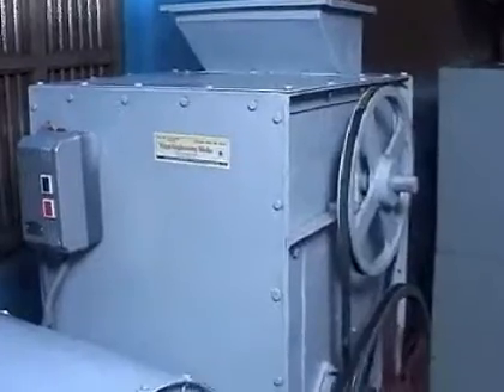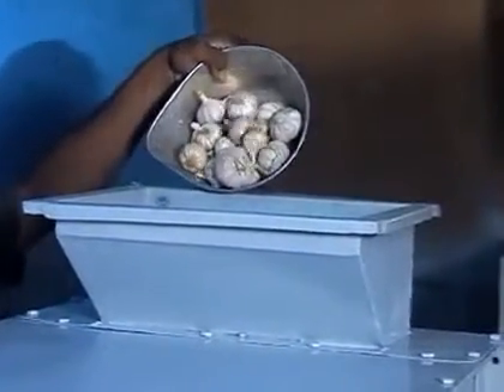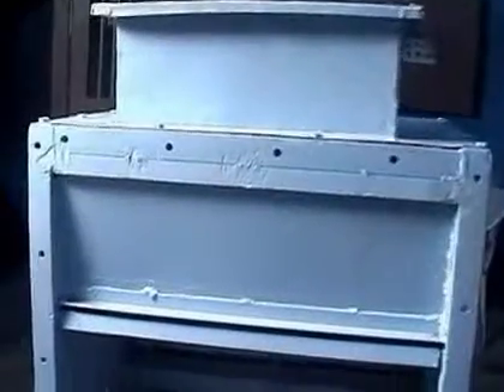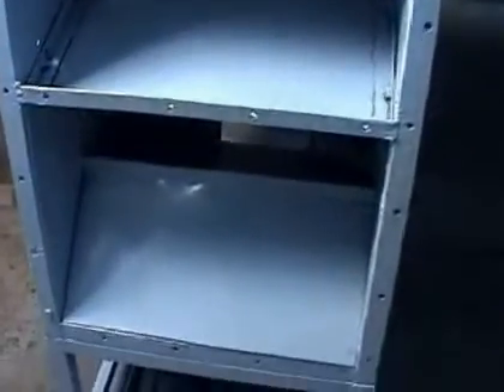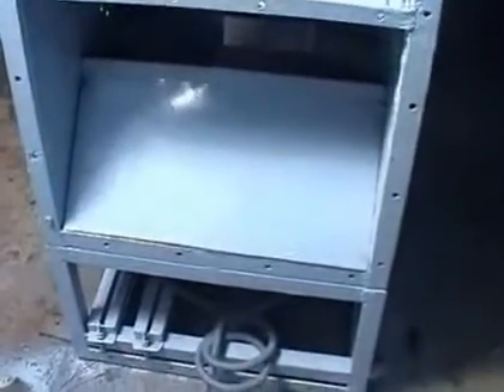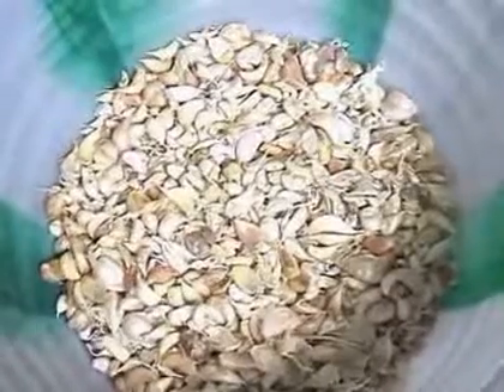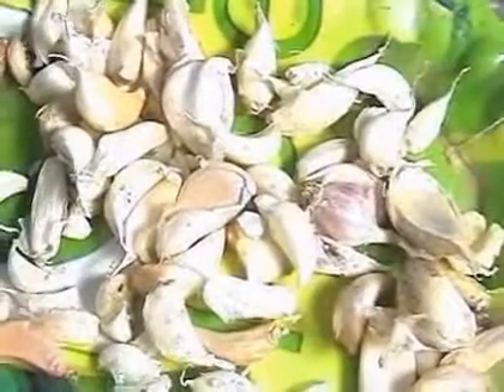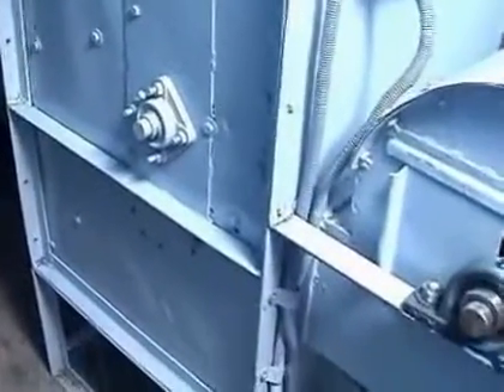Garlic Decardicator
Garlic Decardicator decadicats and separates full garlic into single tooth. This process helps and quickens the further process such as drying, peeling and paste making. This machine cleans all the foreign particles from garlic.